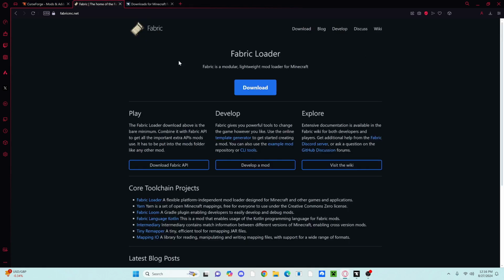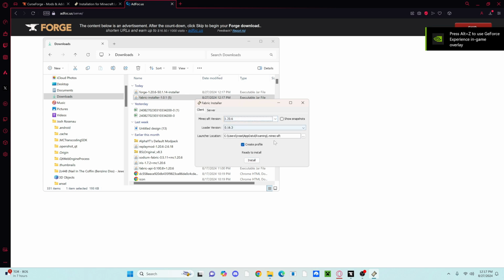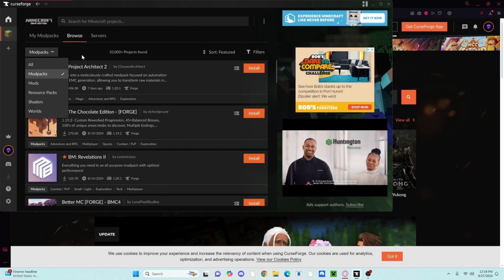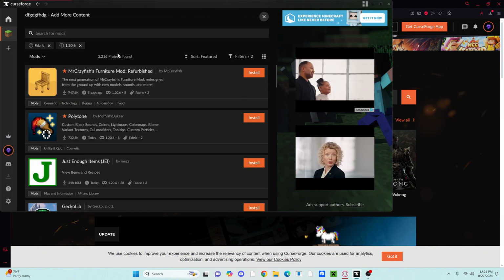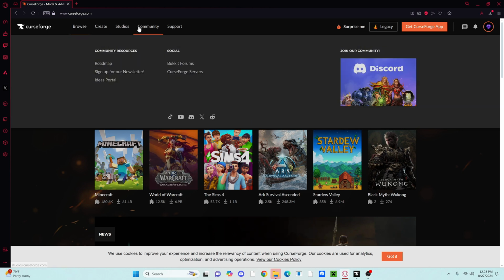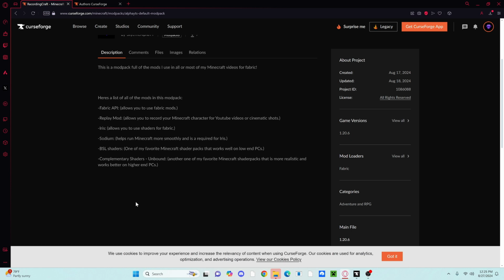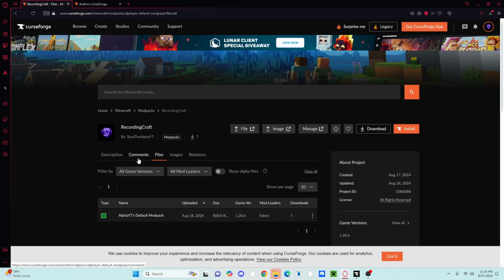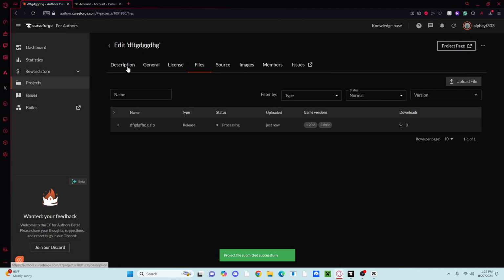How To Create, Install, And Upload Minecraft Modpacks!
In todays video im going to be showing you guys how to create your own modpacks, install yours or other peoples modpacks, and how to upload your own modpacks to Curseforge!

Time Stamps
0:00 Intro
0:17 How To Install Forge And Fabric
1:32 How To Install Modpacks
2:43 How To Create Your Own Modpacks
3:34 How To Upload Your Own Modpacks